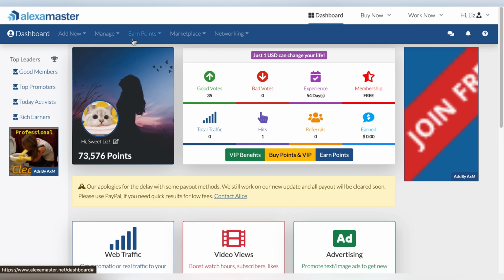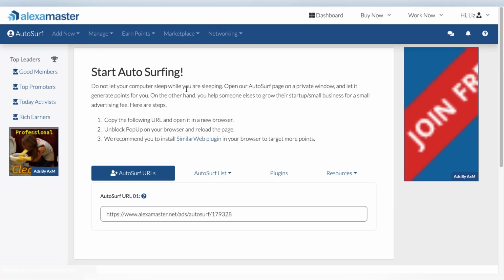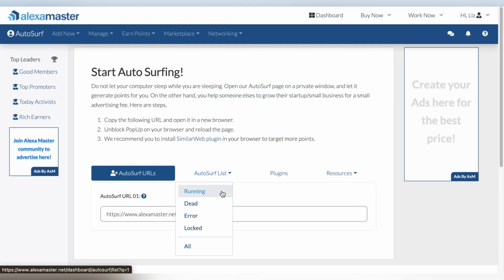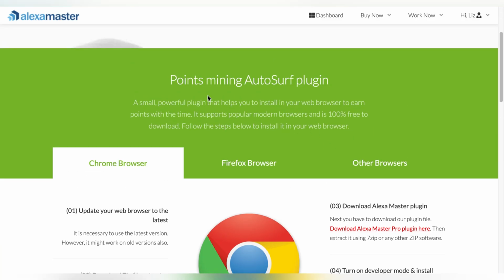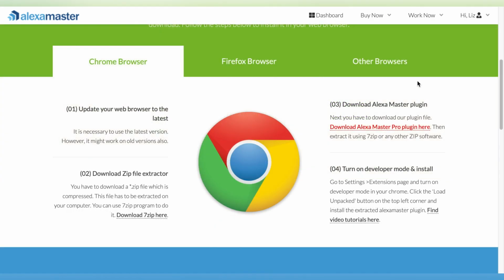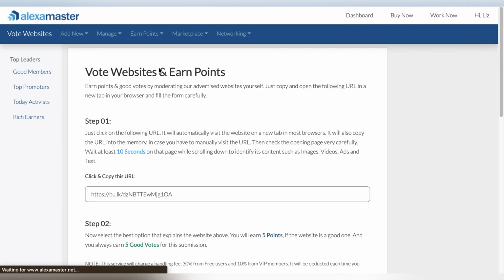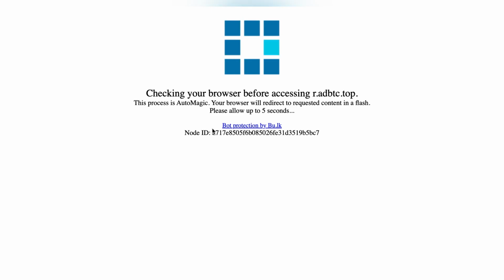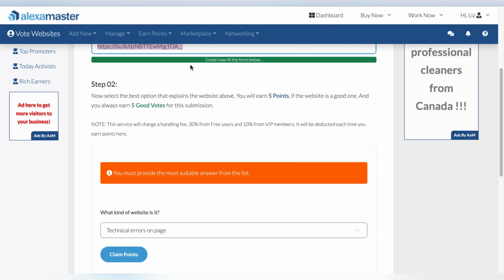Alexa Master tutorial: How to earn points on Alexa Master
In this video, we are going to show you how to earn more points in 2 minutes.  There are 3 ways to help you increase your points:

 * Auto surf
Step 1: Copy the link and paste it into new window.
Step 2: Let the website surf automatically
* Vote websites
Step 2: Check the opening page very carefully and wait at least within 10 seconds
Step 3:  Select the best option that explains the website above
Step 4: Click claim points
* Watching videos
Step 2: Watch the video within 70 seconds and find the play duration (Total time to play the video) of the video.
Step 3: Select the suitable play duration of the above video from the following list